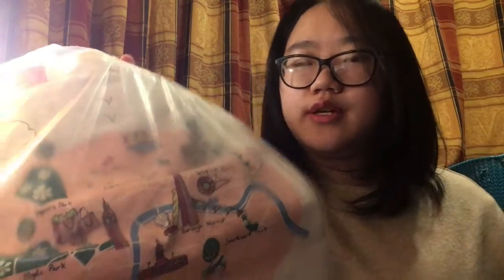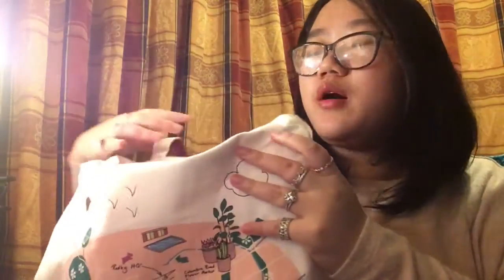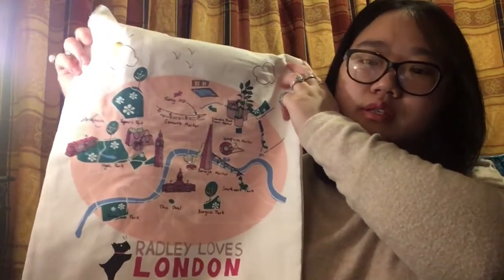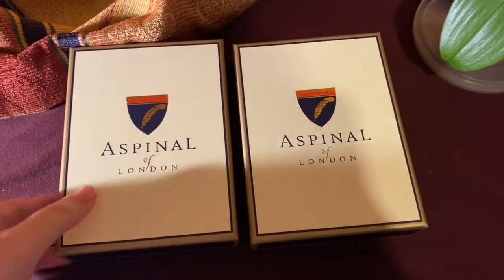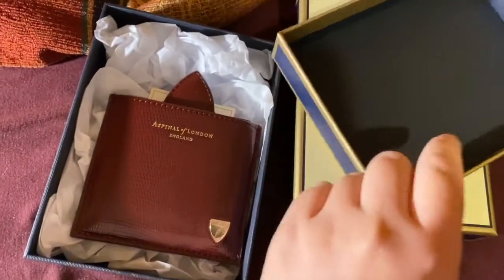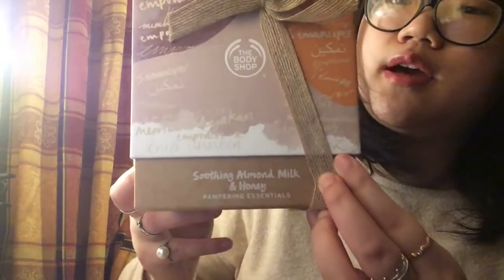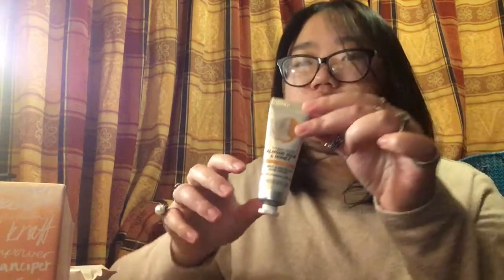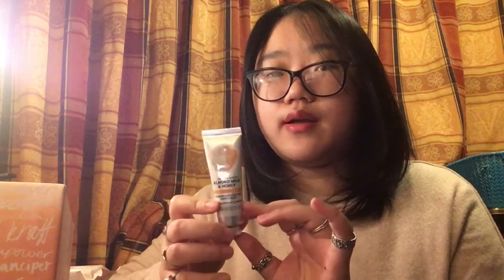January Sales Haul (2021)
This is my annual January sales haul, I have tried to minimise my spending this year and have only shopped online because of lockdown restrictions. As always I have linked the items here (some are similar as I could no longer find the exact item or it is out of stock etc.):

Radley London items:
1. Water bottle (different design):

Aspinal of London items:
1. Card holder (exact, but limited stock):

The Body Shop items:
1. Moringa Shower Gel
2. Winter Jasmine body mist 100ml (Exact but limited availability):
3. Almond Milk and Honey gift box (Exact):
4. Mini duo gift set (Exact):
5. Double ended make up brush (exact, limited stock):
6. Loofah mitt (exact):
7. Ginger Anti-dandruff shampoo (exact, mine was 400ml):
* I was unable to find any cosmetic pouches so there is no link for that item